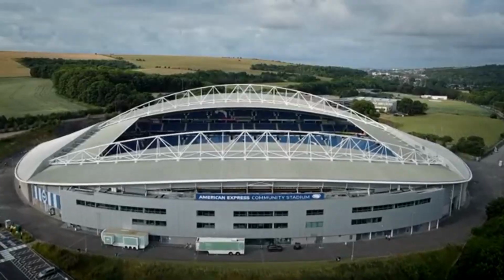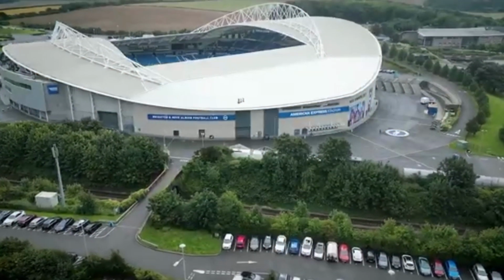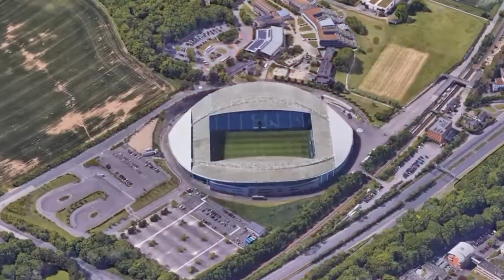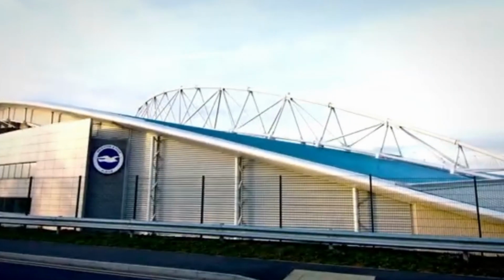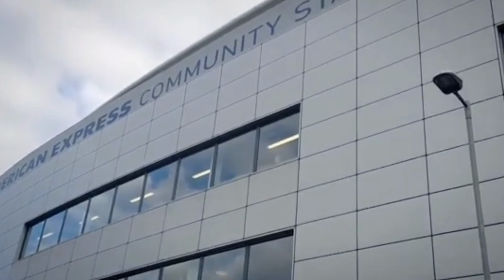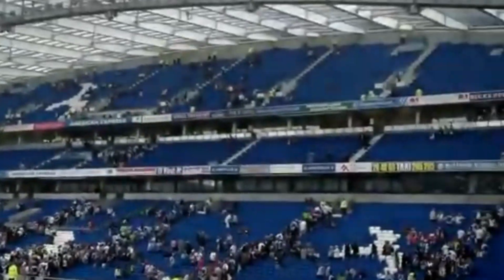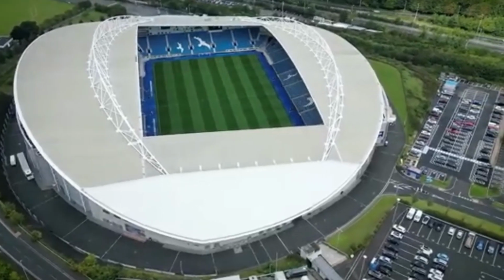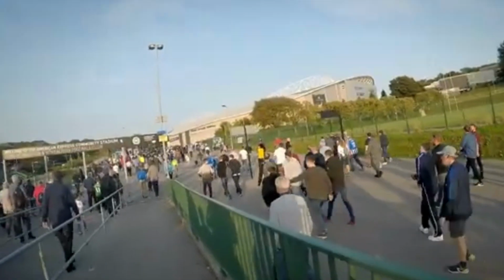Inside The $119 Million Brighton's AMEX Stadium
Brighton & Hove’s iconic AMEX Stadium isn’t just a football ground—it’s a symbol of ambition, innovation, and community spirit that has redefined modern sports venues. This video takes you inside the $119 million stadium, revealing how its design, atmosphere, and fan experience combine to create something truly special. From its striking architecture and vibrant matchday energy to sustainable tech and multi-use spaces, discover how this stadium has elevated the fan experience in ways few others have.

Built with the future in mind, the AMEX Stadium brings together stadium design, fan culture, and local pride. We highlight how carefully considered seating layouts, accessibility, and communal areas bring everyone closer to the action, creating a sense of belonging that extends well beyond the 90 minutes on the pitch. Whether you’re a die‑hard Seagulls fan or just curious about modern stadium planning, you’ll appreciate the thought behind every stand, corridor, and concourse.

But the stadium is much more than just matchday action. It hosts concerts, community events, business conferences, and outreach programs that reflect Brighton’s inclusive and creative spirit. In the video, we explore how this civic landmark contributes to local identity, economic growth, and shared experiences across generations.

Beyond bricks and seats, this video captures the sensory thrill of chanting crowds, panoramic views, and the energy of a packed stadium under floodlights—moments that define the magic of live sport. We also examine how sustainability features, such as innovative energy systems and green practices, align with modern ethical standards.

If you love football, architecture, or cultural landmarks, this video gives you a full 360-degree view of why the AMEX Stadium is more than just a venue—it’s a community hub with global resonance.